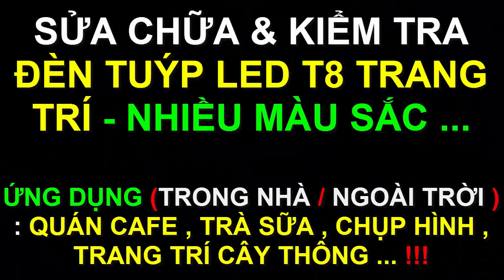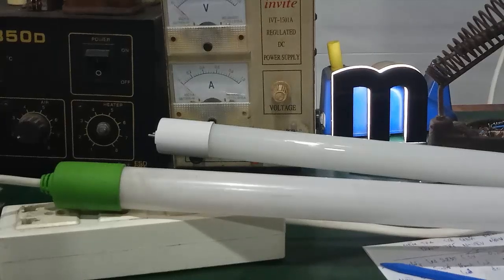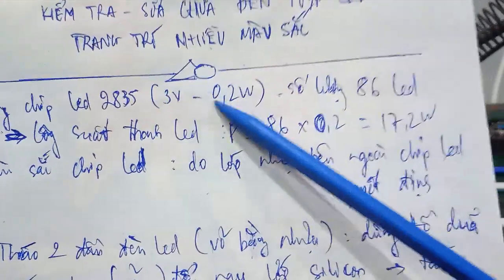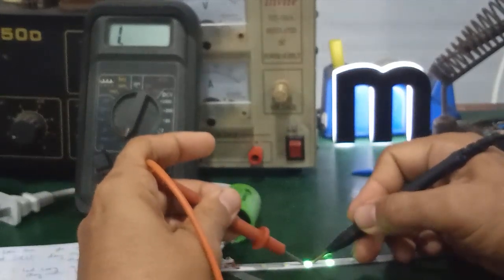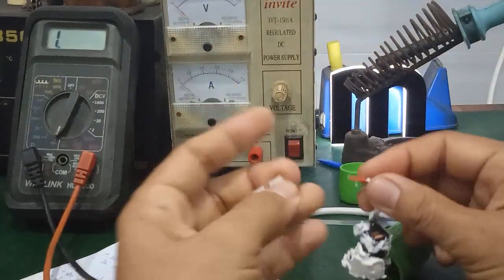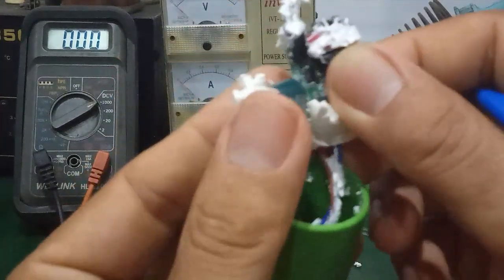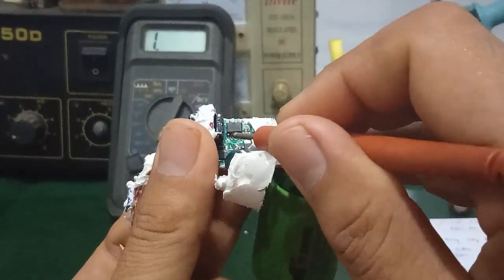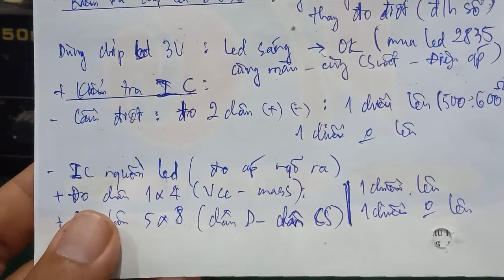Sửa đèn led 220v - Hướng dẫn sửa chữa đèn tuýp Led T8 trang trí nhiều màu sắc ... cực dễ !!!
- Video hướng dẫn cách sửa chữa & kiểm tra đèn tuýp led T8 trang trí , nhiều màu sắc ... dùng trong các quán cafe , trà sữa , trang trí cây thông .